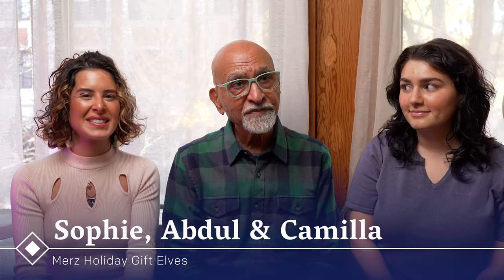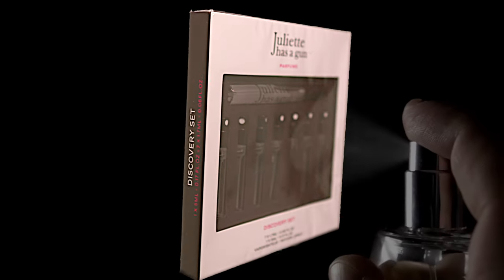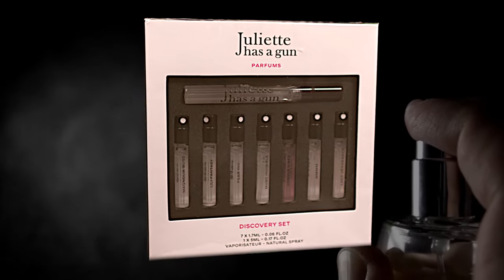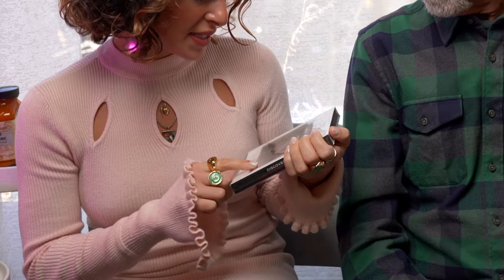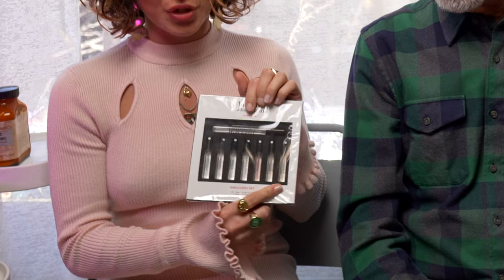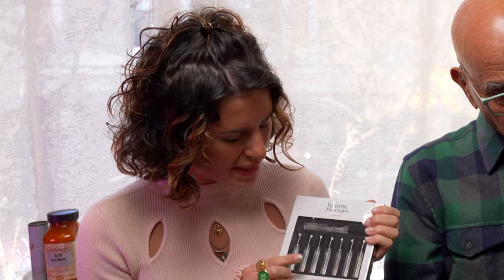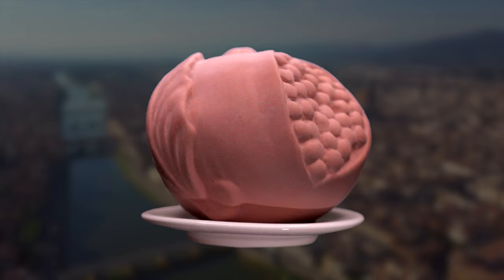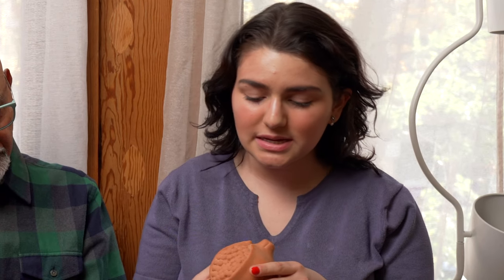The Ultimate Apothecary Holiday Gift Guide Part 1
Join us at Merz Apothecary as we share the most unique holiday gifts in our collection. From Portuguese cork diffusers to historic German fragrance, our gifts span the globe. At our apothecary, you’ll find holiday items for every budget and everyone on your list.

CHAPTERS:
Intro: 0:00
Juliette Has A Gun Discovery Set 0:20
4711 Eau De Cologne Splash 2:00
Santa Maria Novella Terracotta Pomegranate In Terracotta 3:34

PRODUCTS MENTIONED:
Juliette Has A Gun Discovery Set
4711 Eau De Cologne Splash
Santa Maria Novella Terracotta Pomegranate In Terracotta

ABOUT SMALLFLOWER:
Our brick and mortar store, Merz Apothecary, was founded in 1875 as an independent pharmacy in the heart of Chicago's Lincoln Square neighborhood. We're known for our selection of imported and hard-to-find European remedies, herbs, soaps, niche fragrances, skincare and men's grooming items.